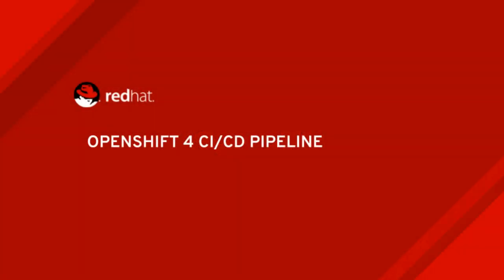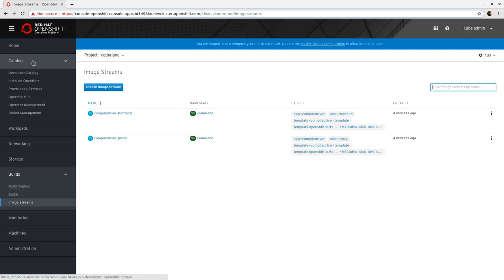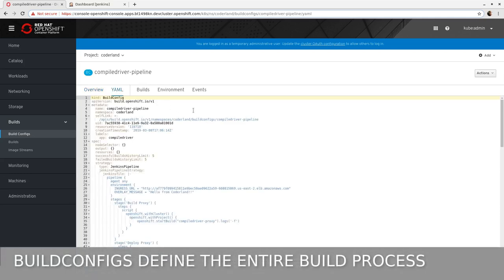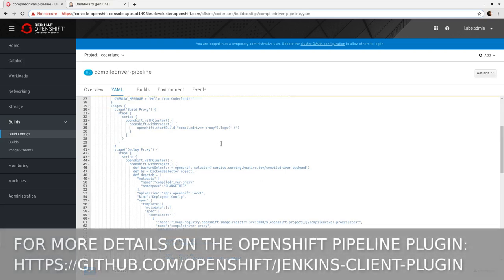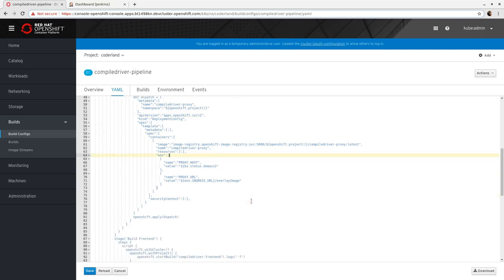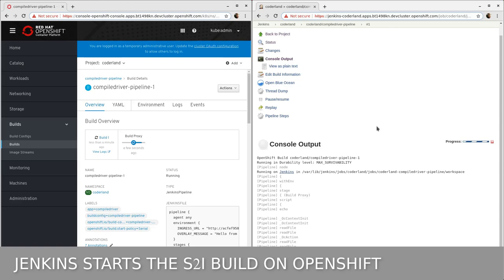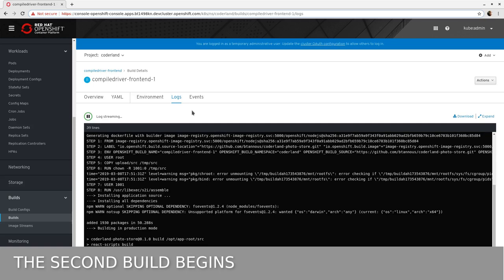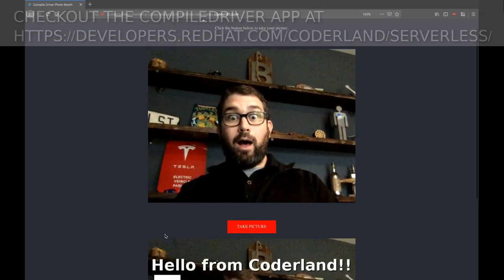OpenShift 4 CI/CD Pipelines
In this video we will explore the workflow of deploying a multiple service application using CI/CD infrastructure on OpenShift by provisioning Jenkins as CI engine.  Furthermore, we will create a delivery pipeline using the DSL-based Jenkins Pipeline plugin to build and deploy the sample compiledriver application.